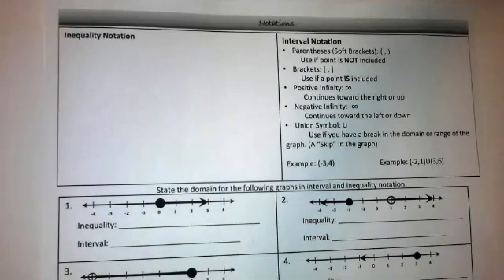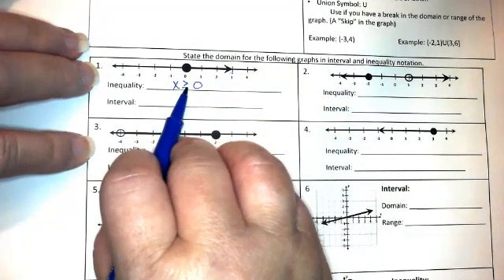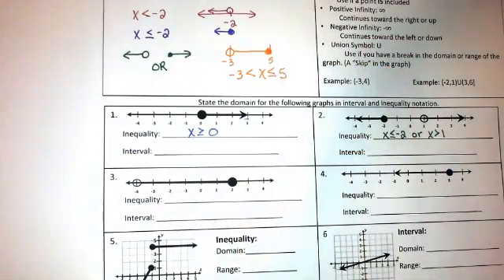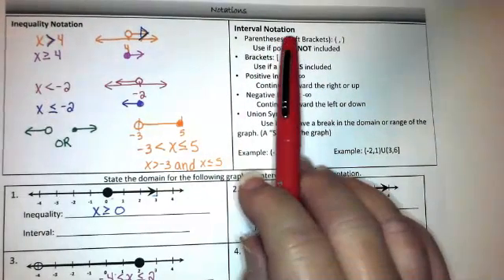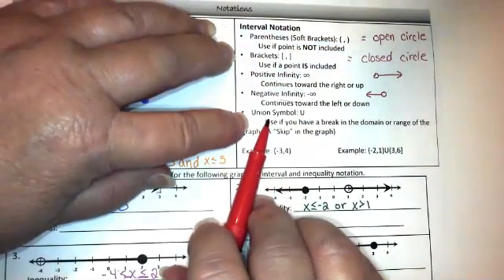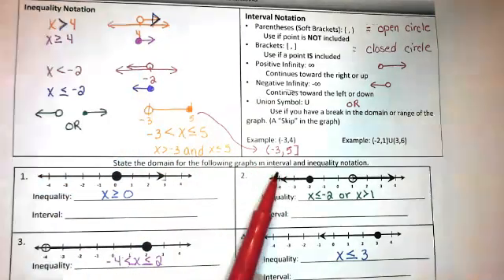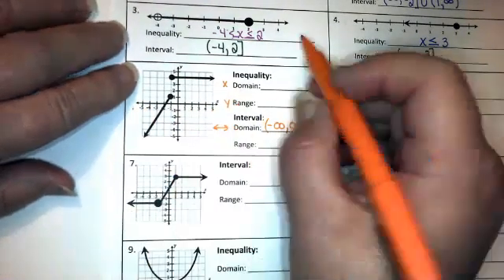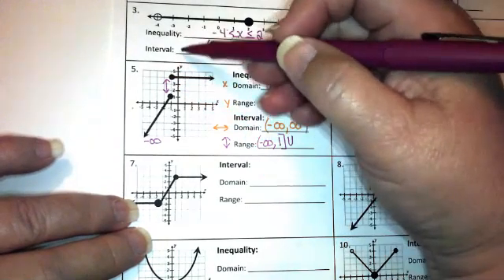Notations Domain and Range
Stating the domain and range of graphs using inequality and interval notation.